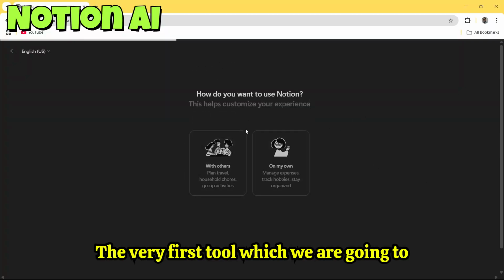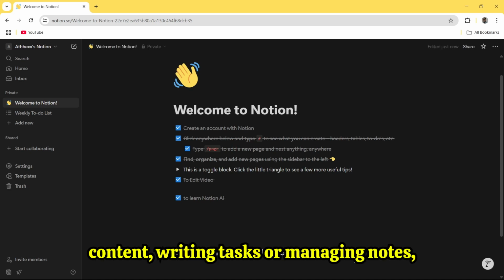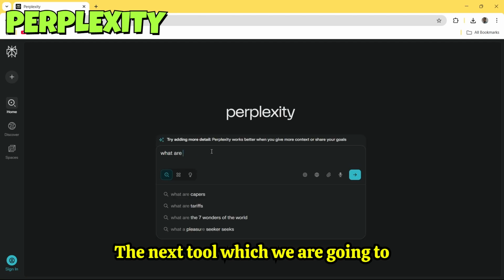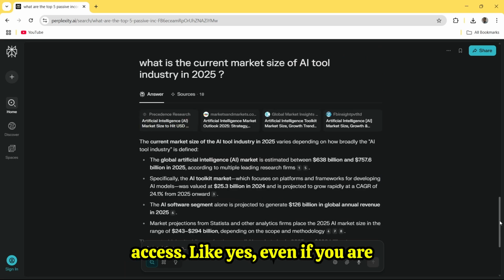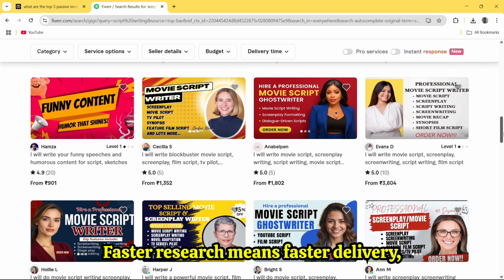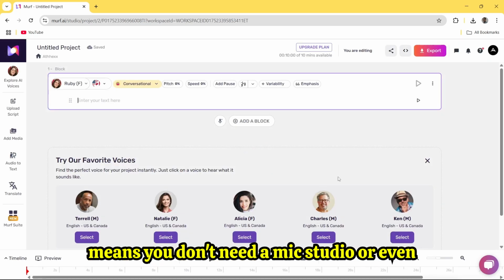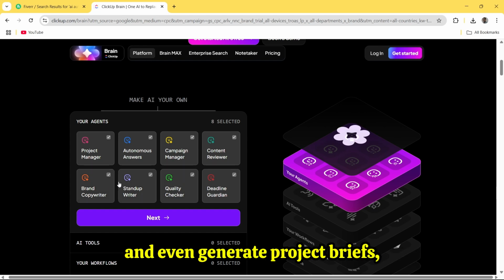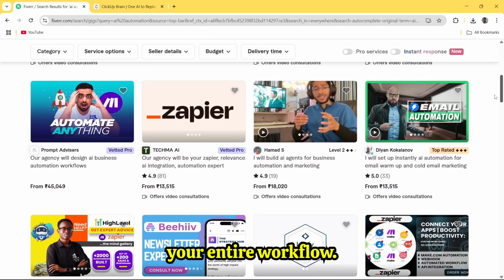5 AI Tools To Make Money Online | Free AI Tools For Productivity 2025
5 AI Tools To Make Money Online | Free AI Tools For Productivity 2025

These are the top free AI tools for productivity, freelancing, content creation, and daily tasks in 2025. Use them smartly to save time and unlock new income streams — perfect for students, creators, virtual assistants, and online entrepreneurs.

Whether you're building websites, generating voiceovers, researching, writing content, or managing projects — these AI tools do the heavy lifting for you. Let’s break them down 👇

💸 Looking for more tools like this?
► How to Find Free AI Tools in 2025
► Make Money Online With AI Tools
► Free AI Tools for Creative Industries 2025
► AI Tools Free for Daily Tasks 2025
► Free AI Tools for Virtual Assistants 2025
► Free Tools for AI Enthusiasts 2025
► Top Free AI Tools Comparison 2025
► Top 10 Free AI Tools for Students

Music Track 1: Corporate Business Background – Wavecont
Music Track 2: Upbeat Emotive – Fretbound

ai tools for freelancers
durable ai review
murf ai tutorial
notion ai vs chat gpt
perplexity ai tutorial